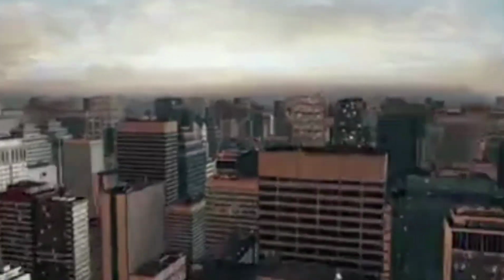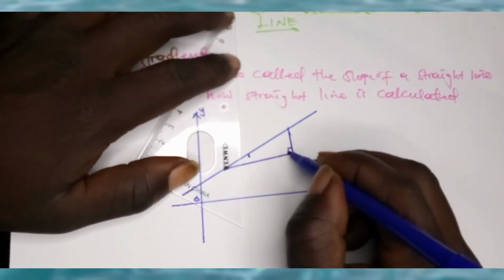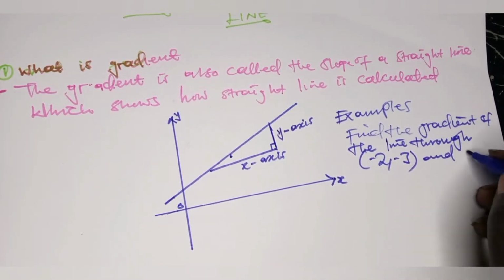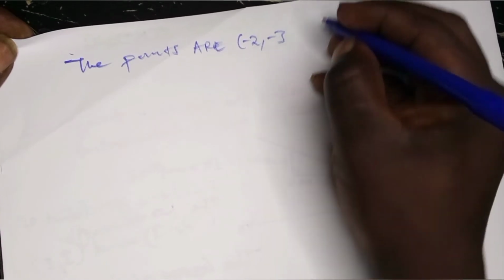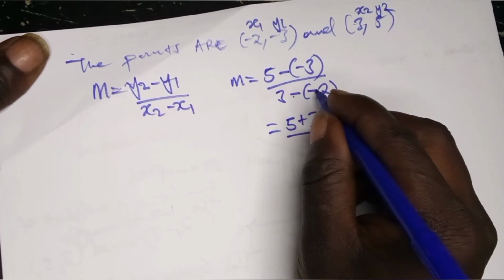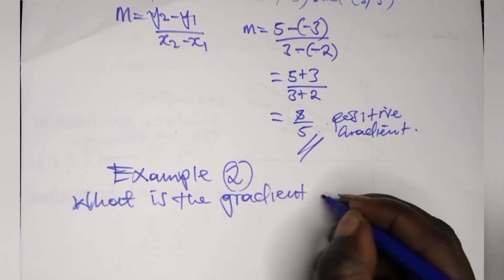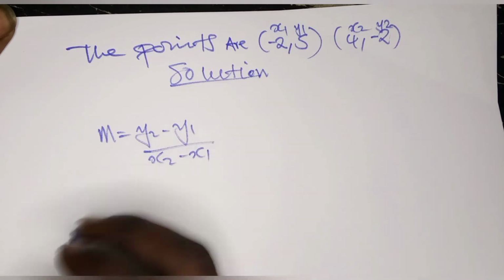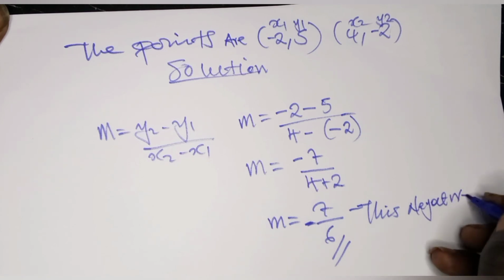How To Calculate The Gradient Of Straight Line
rise over run, howToFindTheGradient of a line, How to find the gradient

Solving problem Maths lech Making video for maths Helping someone to understand